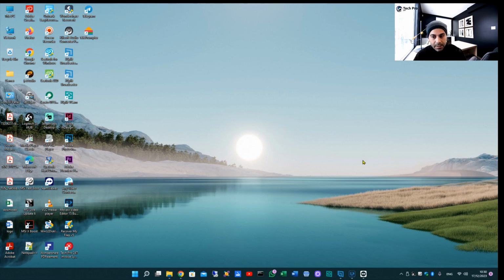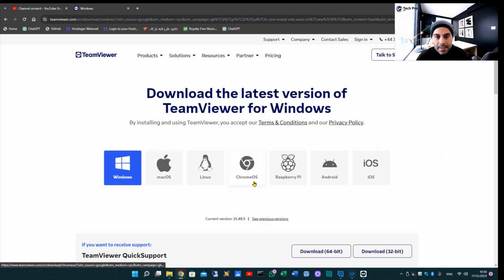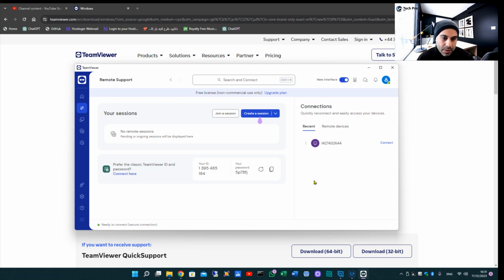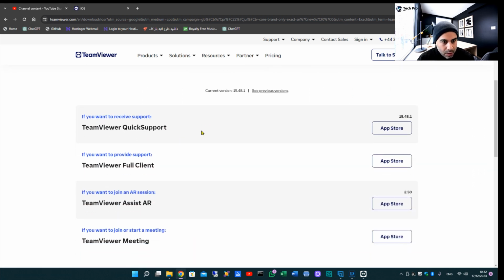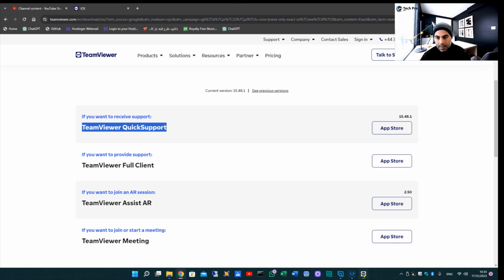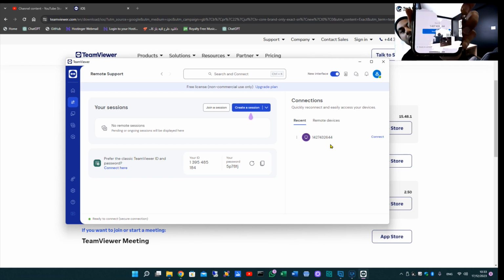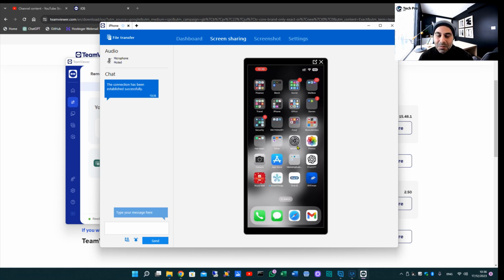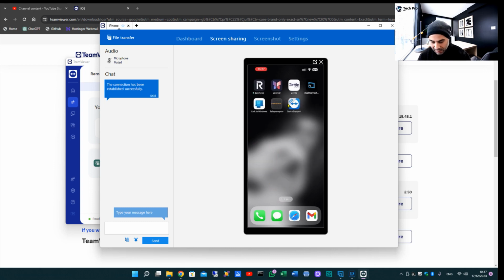How to access to your Phone with Teamviewer